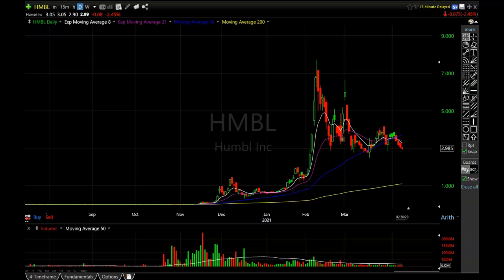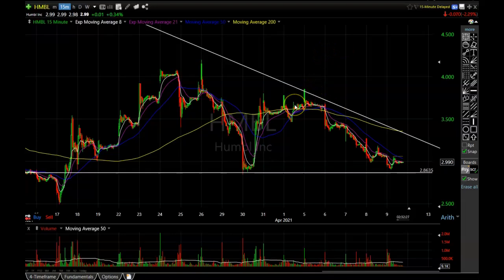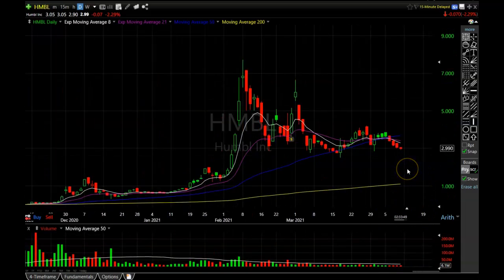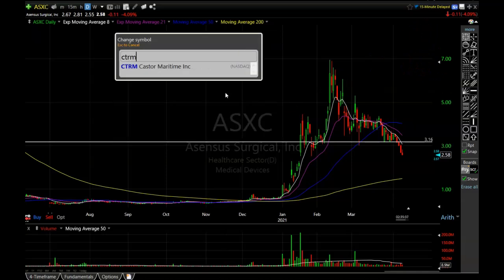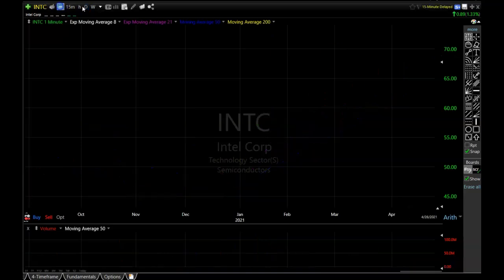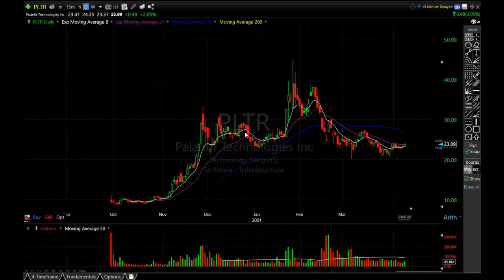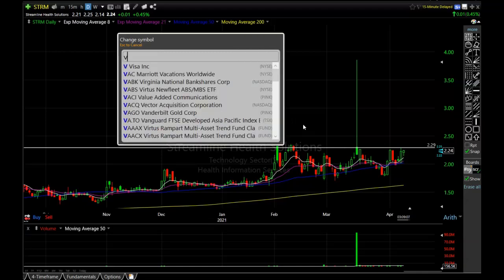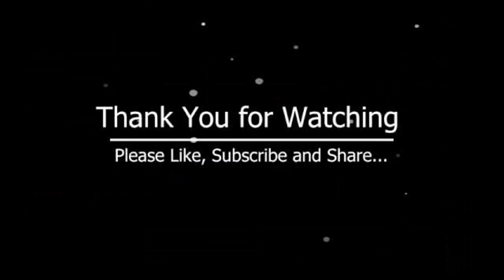Humbl Stock Update | Humbl Stock Price Prediction | Humbl ETX News | Best Penny Stocks To Buy Now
In this video i will do my Humbl Stock Update and price prediction plus go over their ETX products. I will also show some other nice looking charts and stocks we are trading and buying.

Chapters
0:00​​​​​ - Intro
0:54​​ - Humble NEWS
1:23​ - HUMBL ETX review
2:33​ - HUMBL Chart
9:35 - Other Charts and Trades